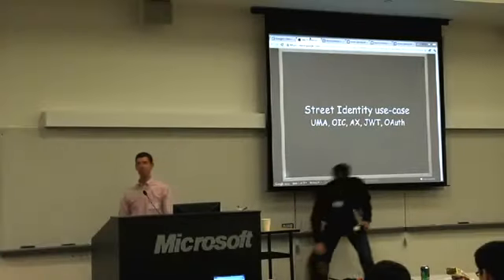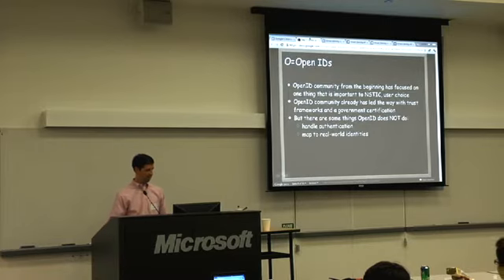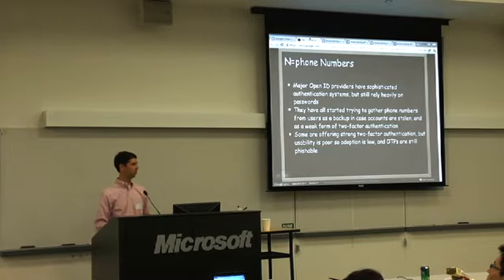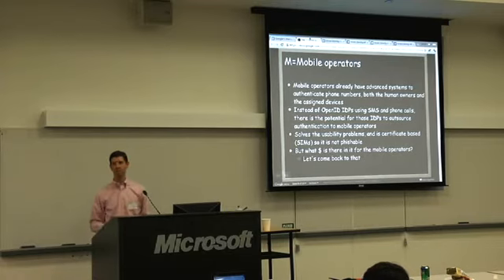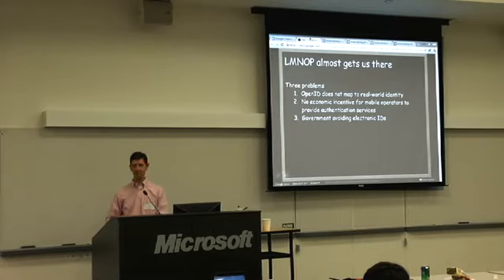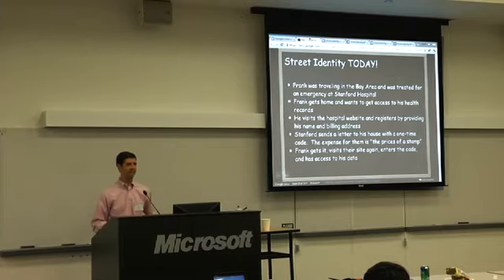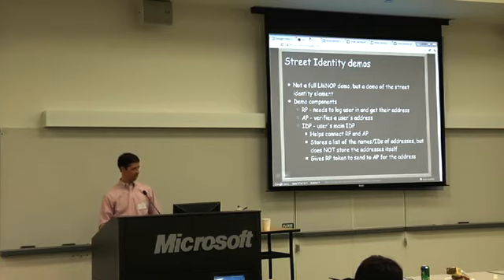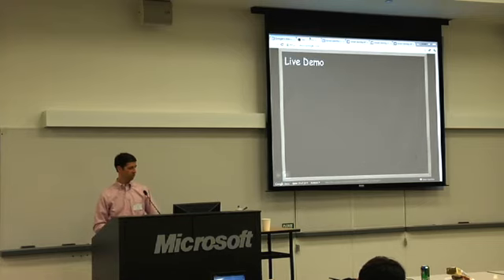OIDF 2011 September summit - Street Identity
Eric Sachs - Google